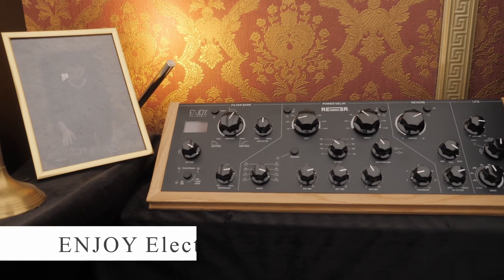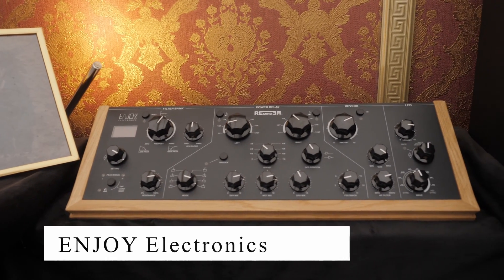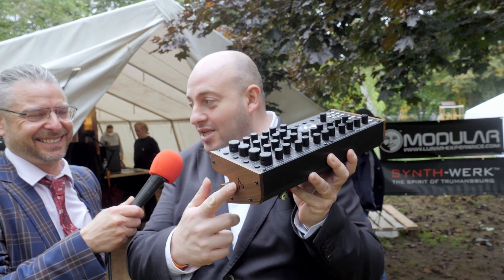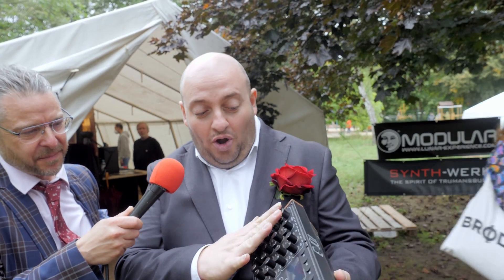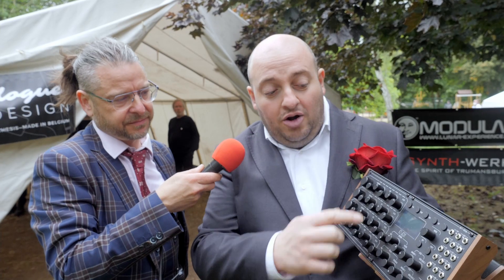An offer You Can't Refuse * Enjoy Electronics Godfather * Effects * Superbooth 2021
The guys at Enjoy Electronics have been hard at work realising their dream of a multi-channel audio processor,  aptly named - The Godfather!
Simon tells us more about this high-quality unit, built with passion!
And Angelo gives me a fantastic demonstration with the MOOG Studio Bundle...

They're hoping to get this out and into the wild First Quarter of 2022 - price will be dependant on parts and we all know the chip shortage is having a big effect on makers! Fingers crossed!!